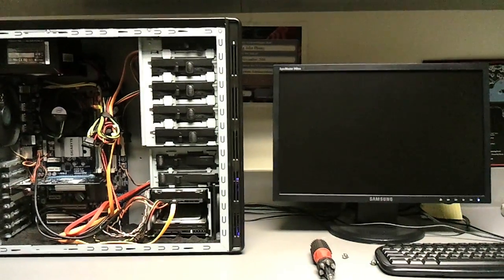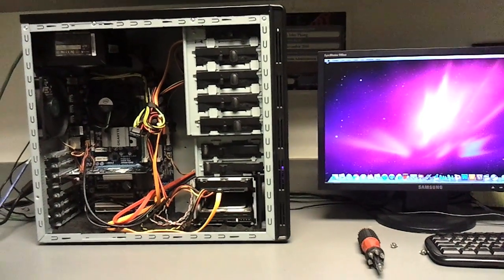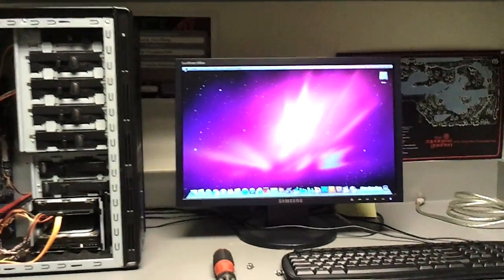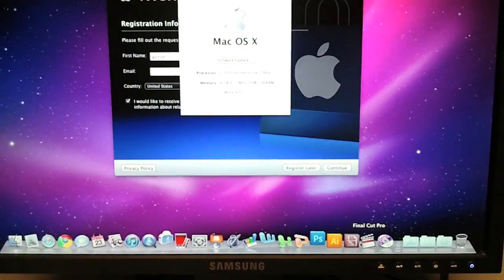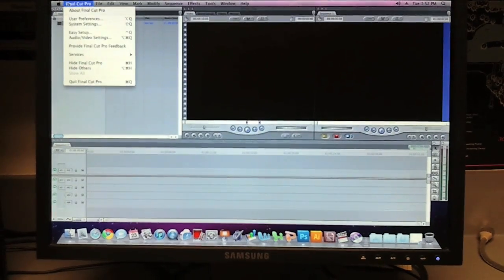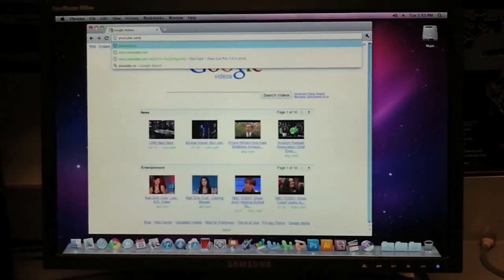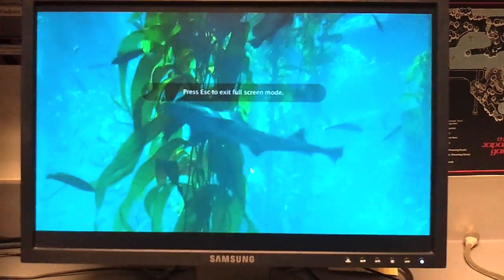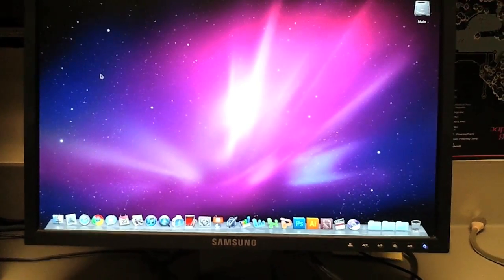10.6.5 Hackintosh Preview EP43-UD3L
This is just a preview of a working hackintosh I just built. It is running the latest Snow Leopard 10.6.5 update as of November 2011. A video will soon follow on how to setup this hackintosh.

The specs are:
Gigabyte EP43-UD3L
Intel E6500 CPU
Nvidia 8400GT graphics card
4GB of Corsair XMS DDR2 800Mhz Memory
Seagate  500GB SATA  Hard Drive
LG SATA DVD burner
Cooler Master Sileo 500 Case